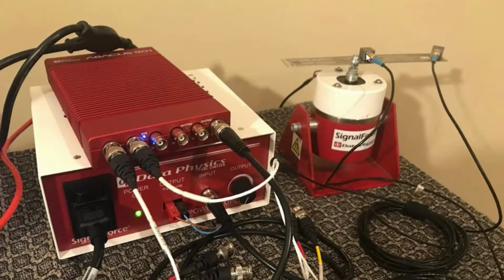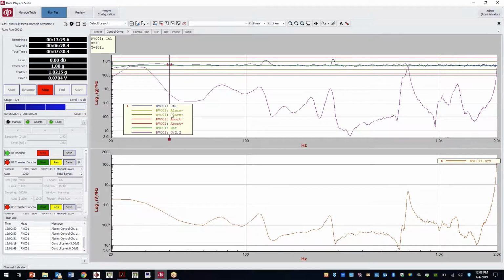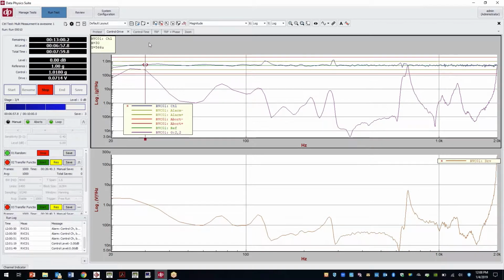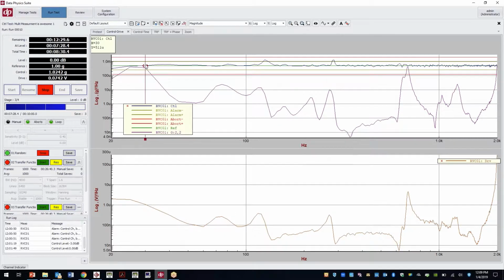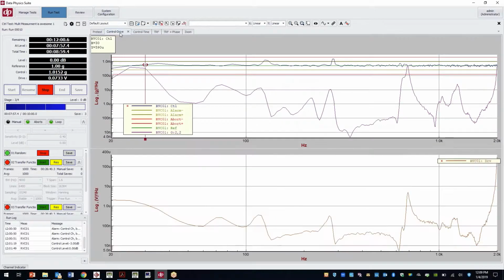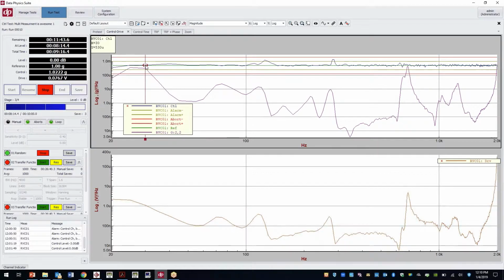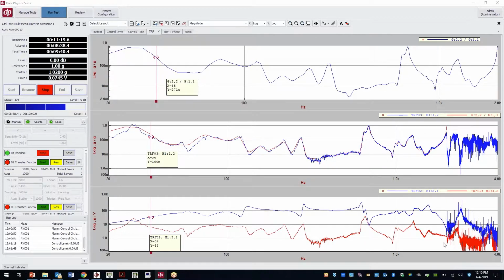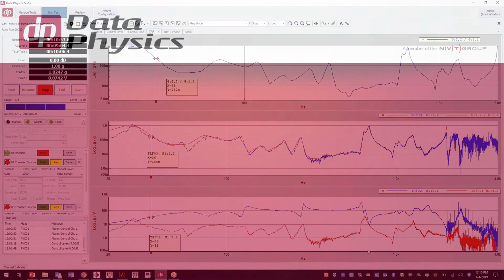Data Physics SignalCalc 900 Series Multi Measurement Software- original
Chris Sensor, East Regional Manager, Instruments at Data Physics.

In this video, Chris talks about the multi-measurement function in the SignalCalc 900 Series software suite.